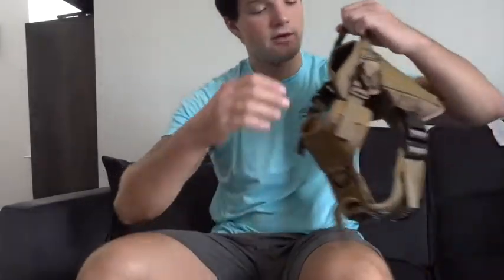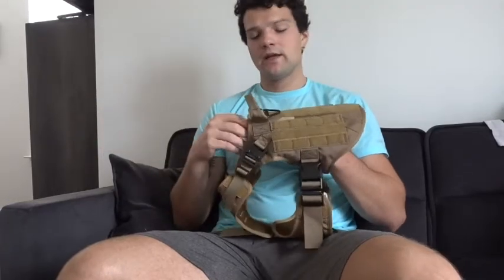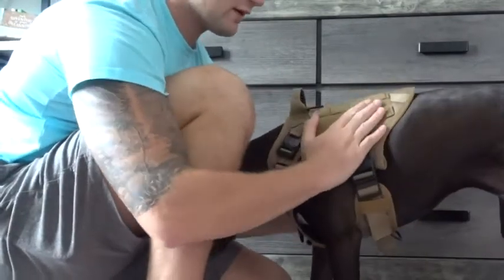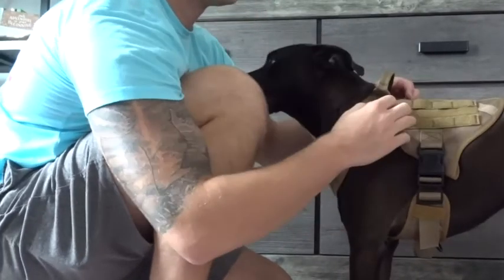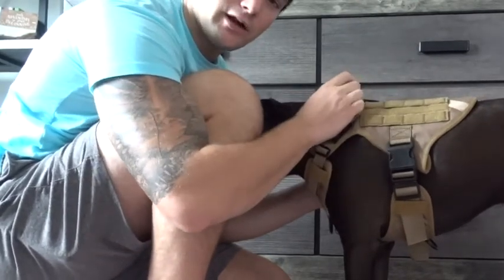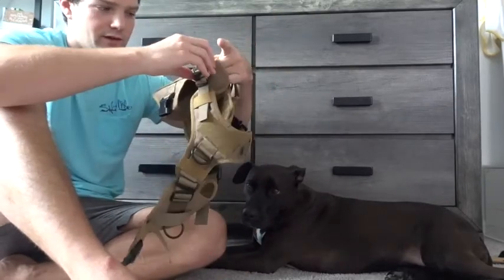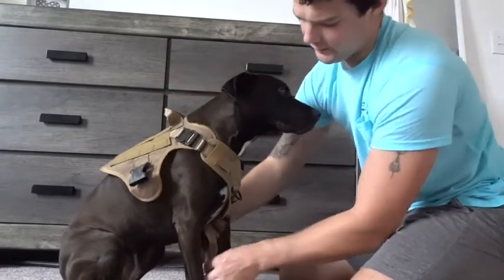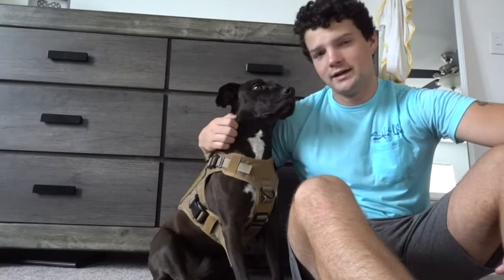Rabbitgoo Tactical Dog Harness | Details & How to Wear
This dog safety harness features 2 Metal Leash Attachment Points for safer dog walks - One Front Clip for No-Pull control or dog training, and one Back Clip for casual walking or jogging. Reinforced top handle for additional control and easy lifting aid in both general and treacherous situations.